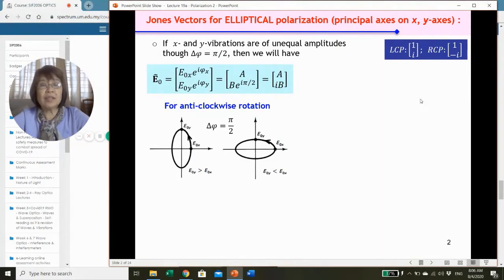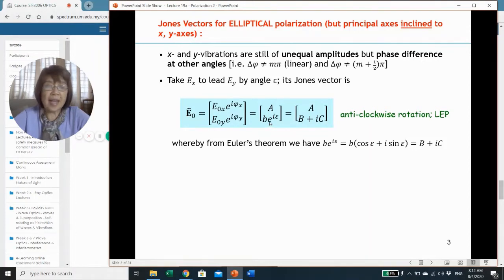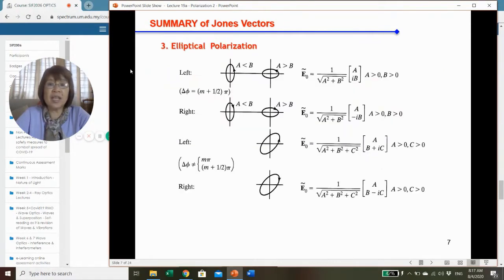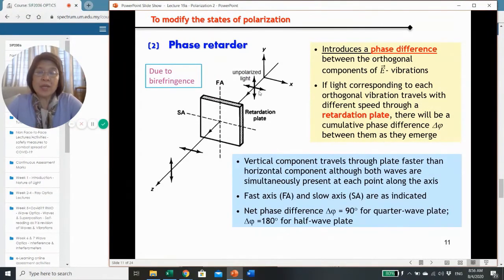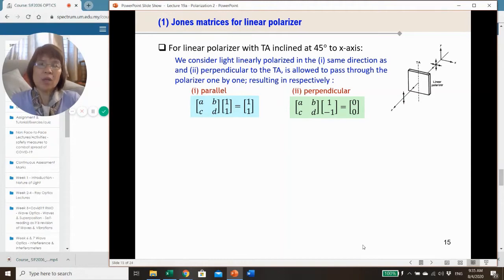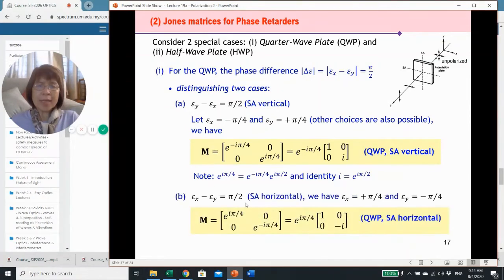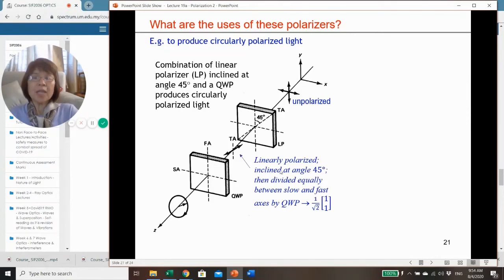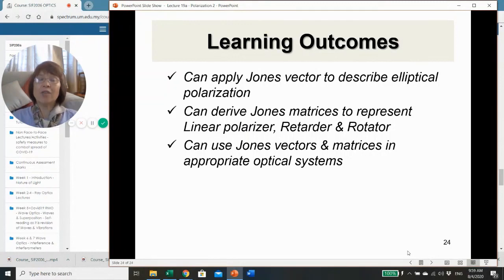SIF2006 Lecture 19 Light Polarization 2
Jones vectors:-  elliptical polarization
Jones matrices:- linear polarizer, phase retarder, rotator